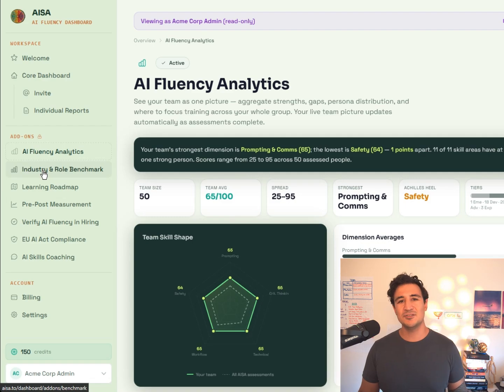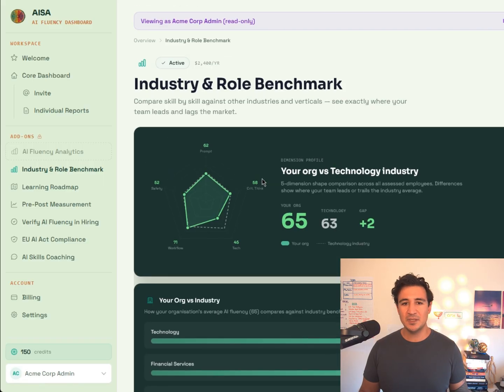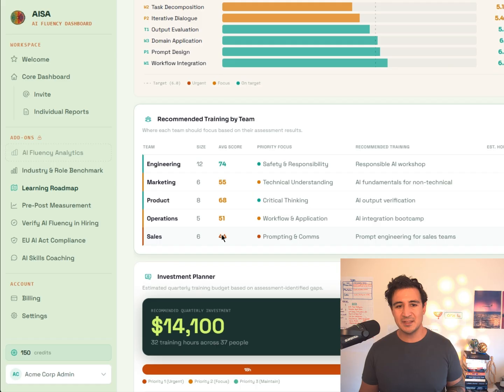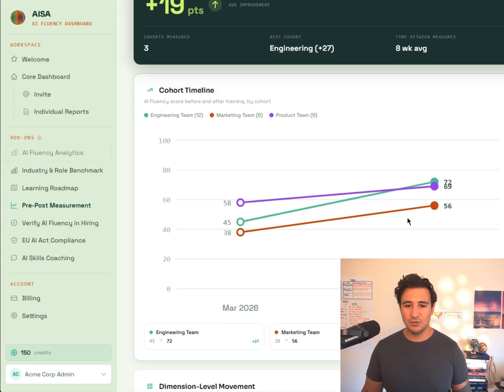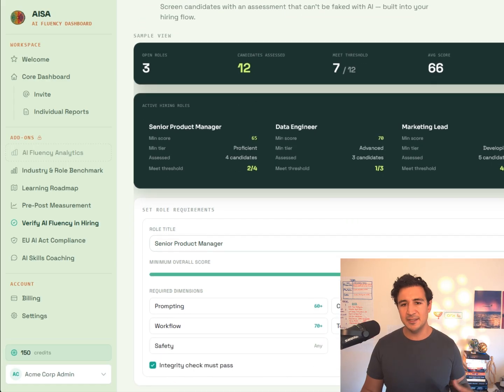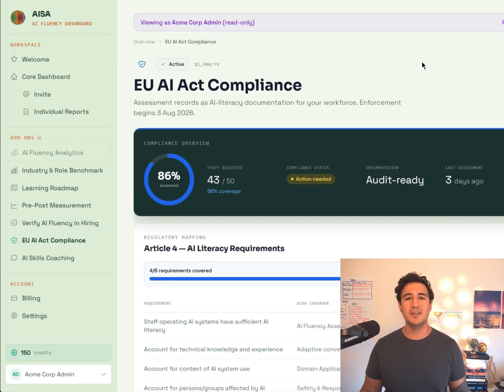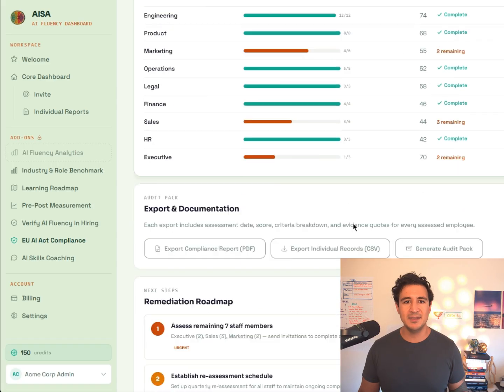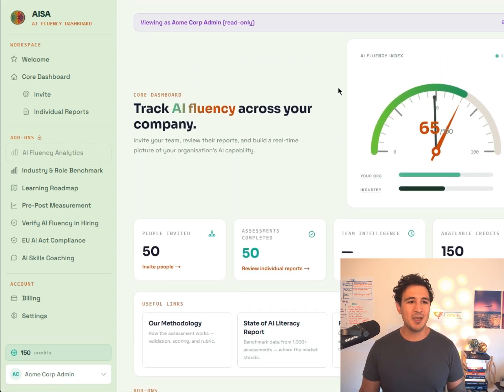AISA AI Fluency Dashboard: Add-On Modules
A walkthrough of AISA's optional add-on modules — the tools that sit on top of the core AI Fluency Dashboard to give your organisation deeper intelligence, targeted training, and compliance documentation.

In this video you'll see:

Industry & Role Benchmark — compare your team's AI fluency scores against industry averages and role-specific benchmarks
Learning Roadmap — data-driven guidance on where to focus AI training spend, by person, team, and function
Pre-Post Measurement — before-and-after data to prove how far AI fluency has moved after training or transformation programmes
Verify AI Fluency in Hiring — screen candidates with a conversational AI fluency assessment that cannot be faked, producing evidence-based reports for hiring decisions
EU AI Act Compliance — use assessment records as AI-literacy documentation ahead of enforcement (Article 4, effective 2 August 2025)
AI Skills Coaching — a personalised AI coach delivered on WhatsApp for each employee, built from their individual assessment results across 5 dimensions and 11 criteria
AISA measures AI fluency through conversation, not quizzes — with a triple-agent architecture (conversation + silent evaluation + calibration), anti-cheat integrity, and every score backed by a direct quote. 93% aligned with Anthropic's AI Fluency Index. 100% match to the U.S. Department of Labor AI Literacy Framework.

All add-ons are à la carte — pick what your organisation needs. The core AI Fluency Dashboard (invites, individual reports, team analytics, organisation-wide AI Fluency Index) is always included.